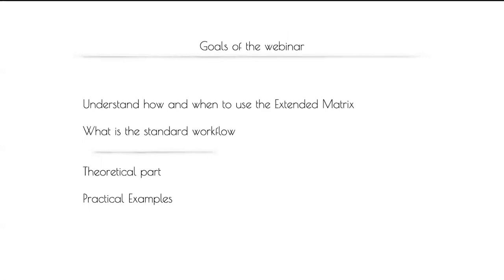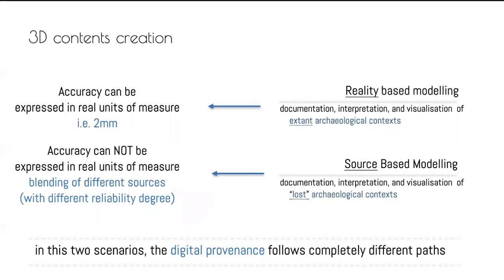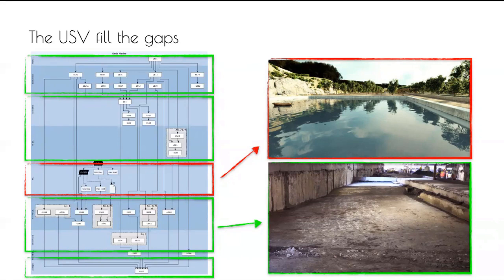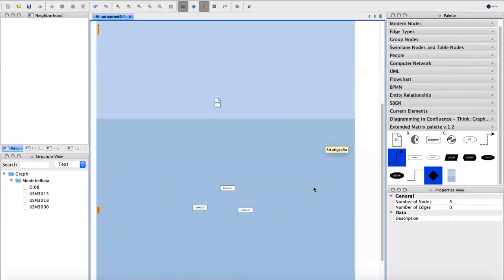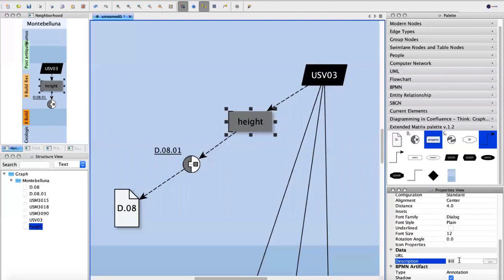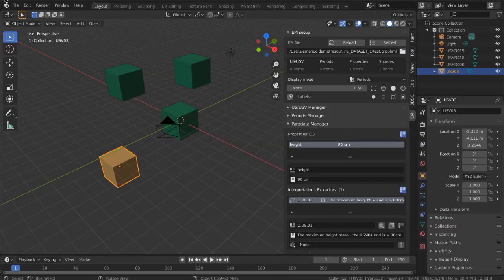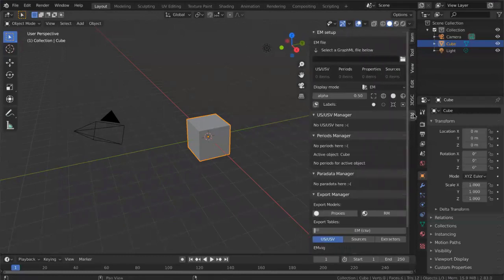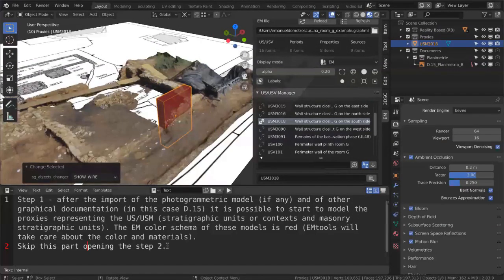Extended Matrix 1.2 Quick Start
Short introduction to the Extended Matrix formal language to move your first steps.
1 - Theory and Methods
2 - Your first Extend Matrix with yED and Blender
3 - Install EMtools and EM palette for yED
4 - EM workflow steps (practical example)
5 - Open Extened Matrix Initiative